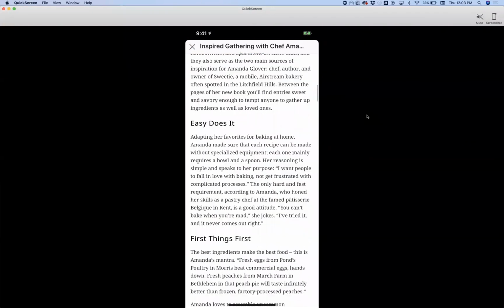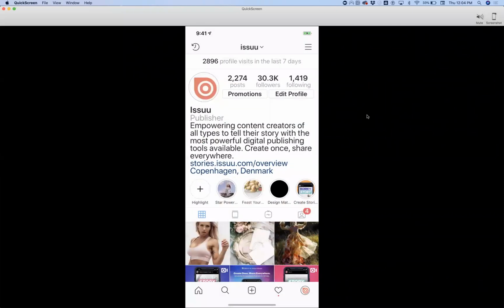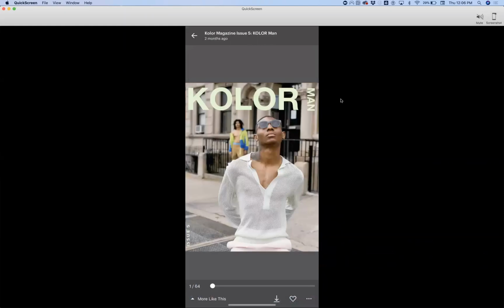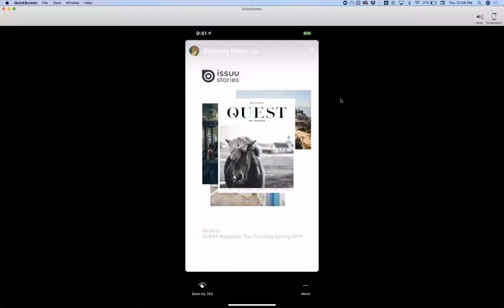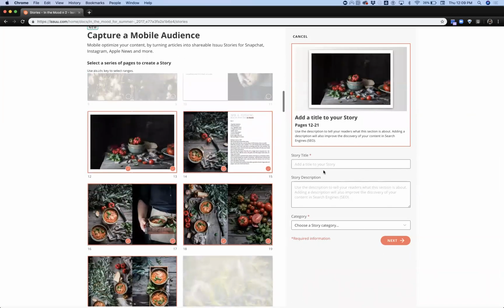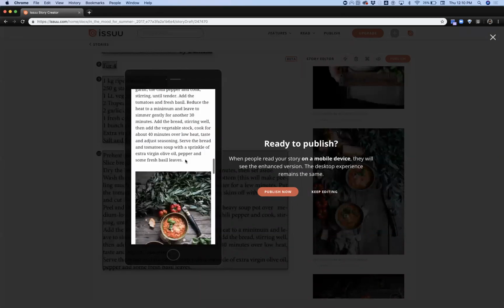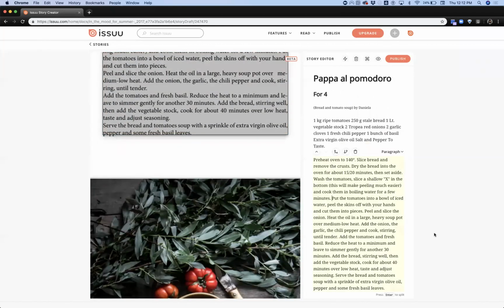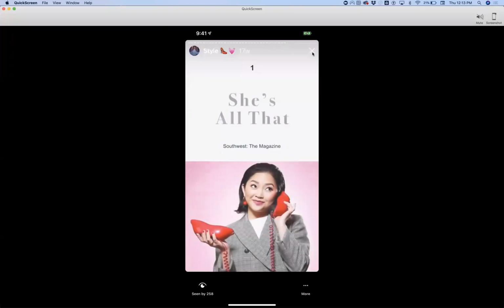Issuu Story Cloud Webinar - Article Stories